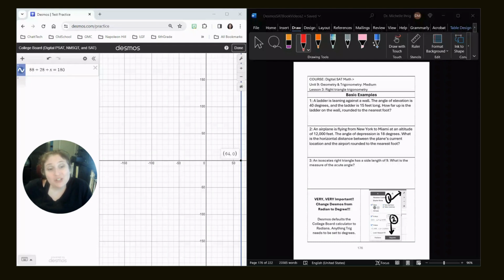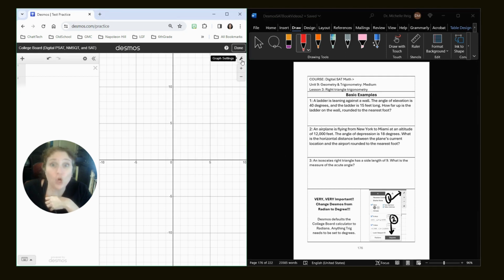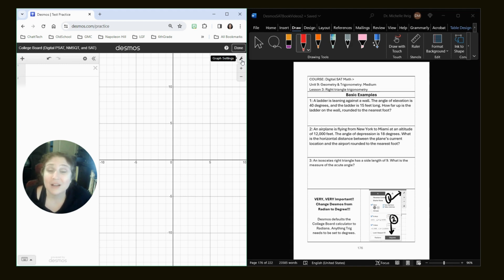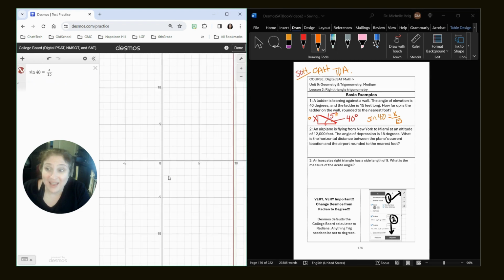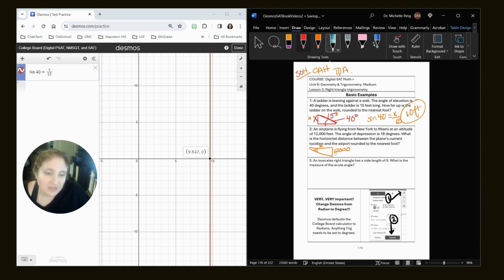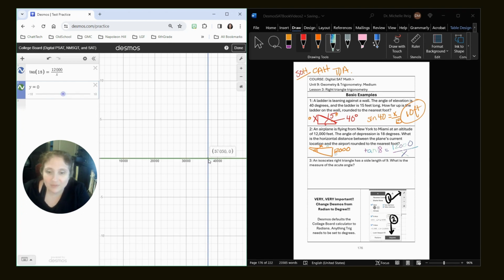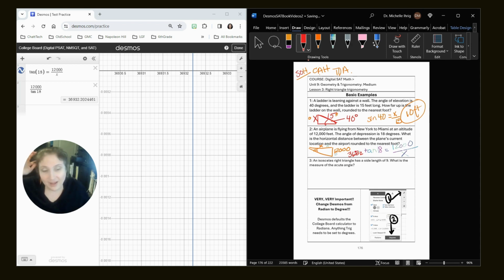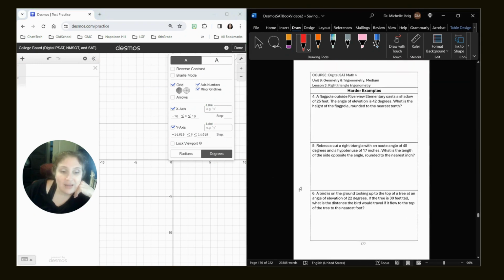SAT.9.3.Basic: Right Triangle Trigonometry, page 176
____ ____ Buy the companion book on Amazon to follow along with the questions:

In this video, Doc Chelle shows how to use the Desmos calculator on PSAT/SAT-style math questions relating to Khan Academy's Unit 9 Lesson 3:  Right Triangle Trigonometry BASIC